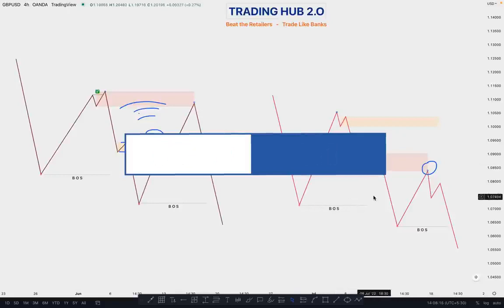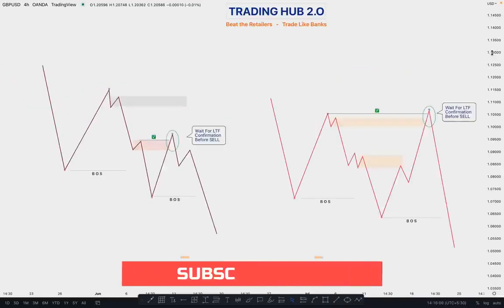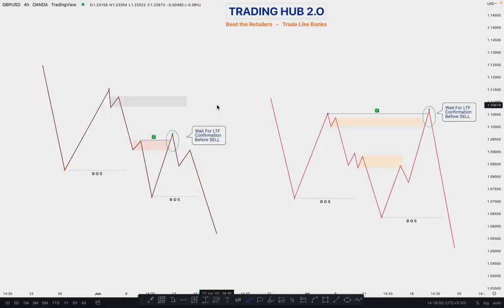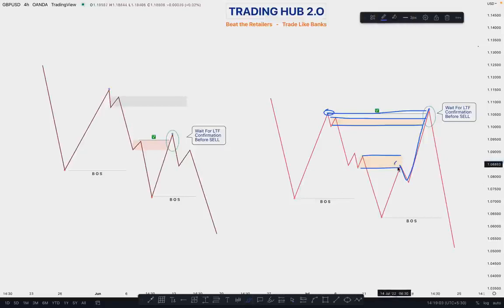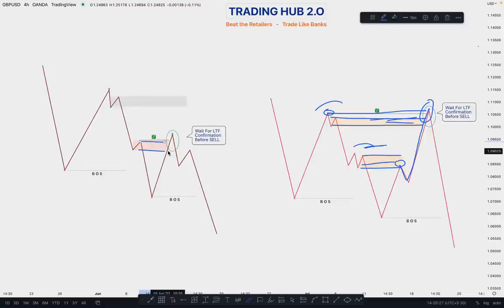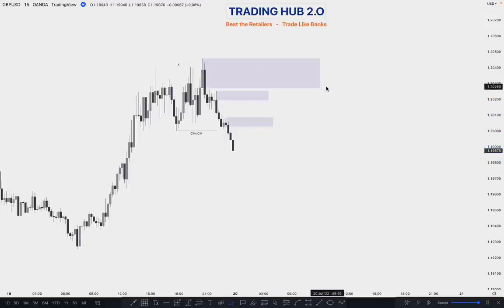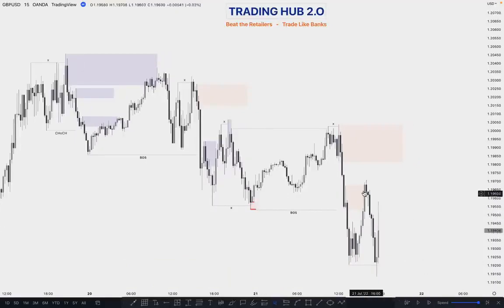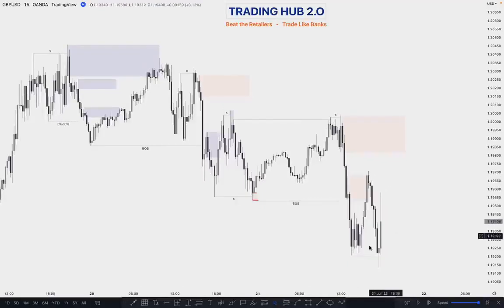trading hub 3.0 valied poi